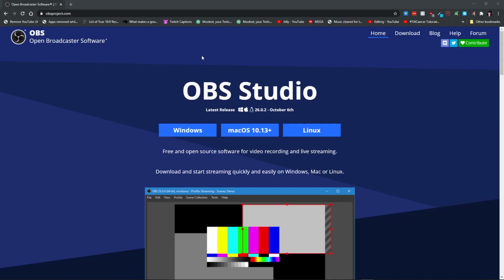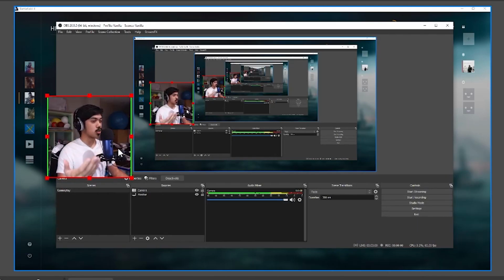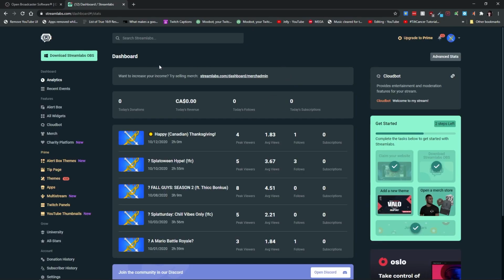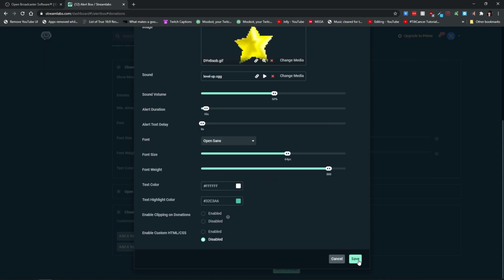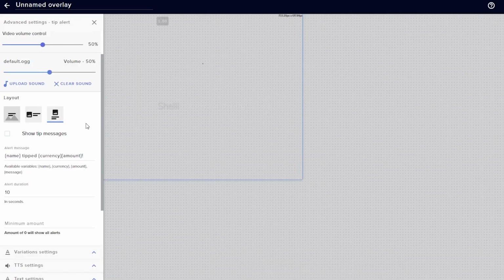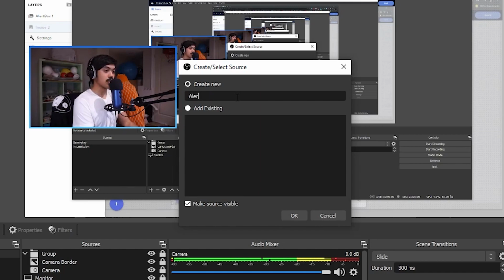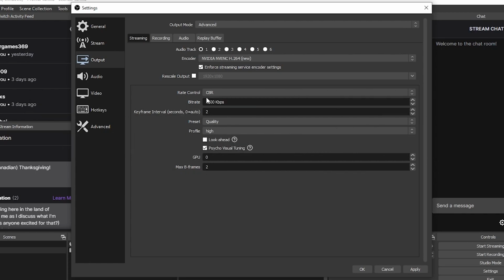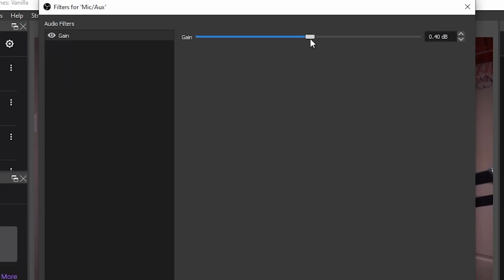The Beginner's Guide to Streaming For Dummies (OBS, Twitch, Streamlabs, StreamElements)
Do you want to start streaming on Twitch but don't know where to start? Look no further! This is my COMPLETE Beginner's Guide to Streaming!

TIMESTAMPS
0:00 - Preface
0:35 - Intro
1:03 - Downloading OBS
1:15 - Run OBS As Admin
1:37 - Set Base Canvas Resolution
1:58 - Setting Up Your Gameplay Scene
5:21 - Setting up Your Intermission Scene
5:46 - Scene Transitions
6:36 - Streamlabs (NOT RECOMMENDED)
10:39 - StreamElements
16:25 - OBS Settings
20:04 - Audio Mixer
20:57 - Some Words of Advice
21:42 - Outro